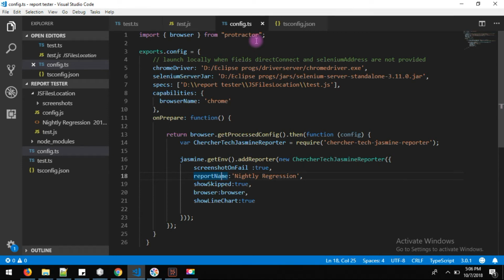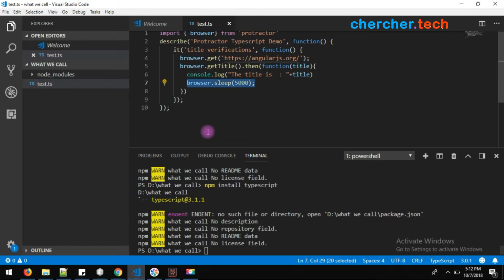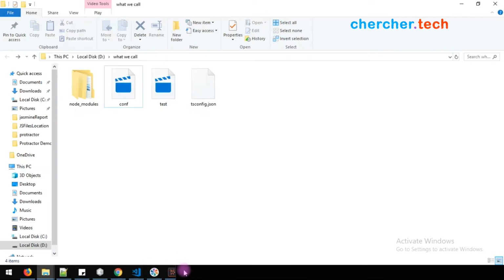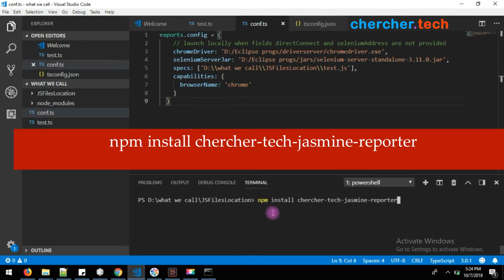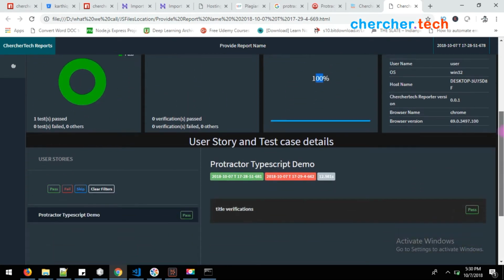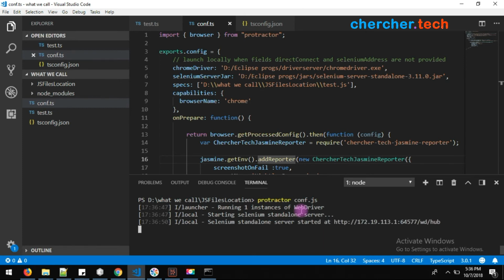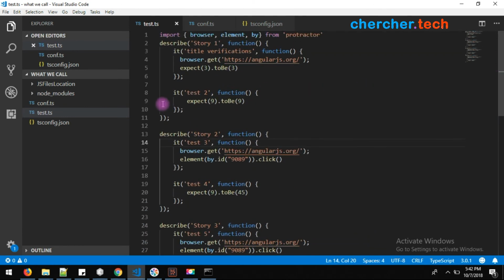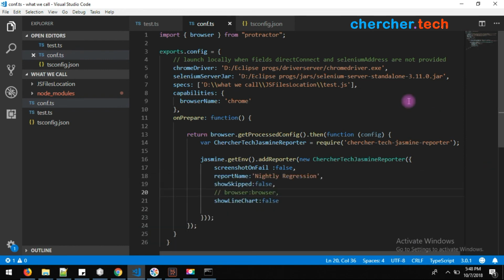chercher tech jasmine reporter | Protractor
Chercher tech reporter can be used with any technology where they use Jasmine framework for testing the code. This reporter is mostly used with Java Script and its varieties like Typescript, Coffee Script.

For using chercher tech reporter it is mandatory to have jasmine in your system